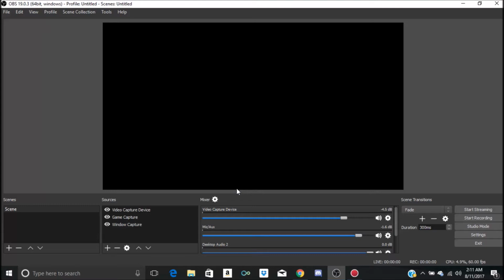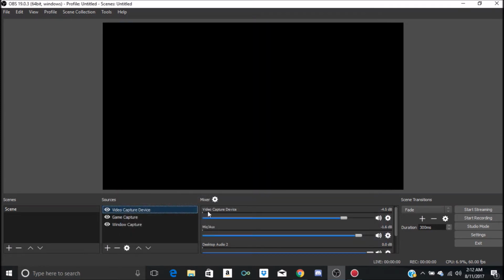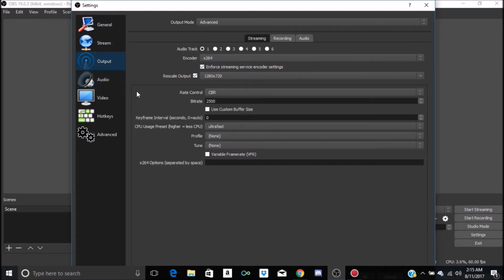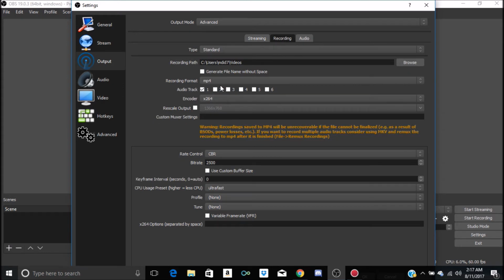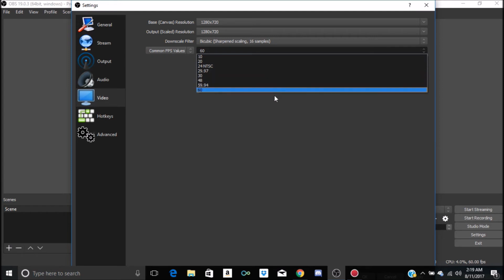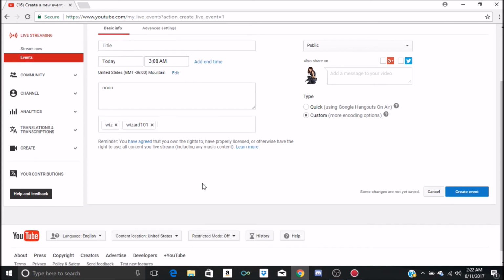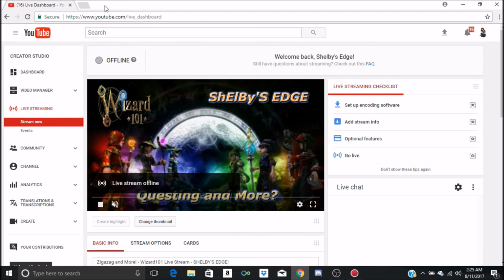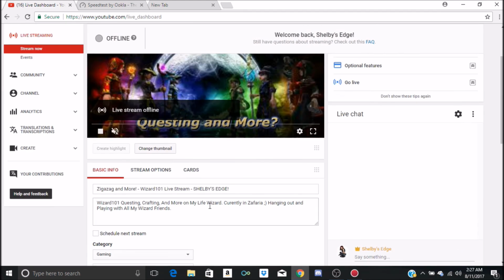HOW TO STREAM WITH OBS ON YouTube!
As Promised, I have a video out on how I set up My OBS for Streaming on YouTube. These are the settings I am currently using when I stream and it seems to work well for me. Hope this helps all You new streamers out there :)